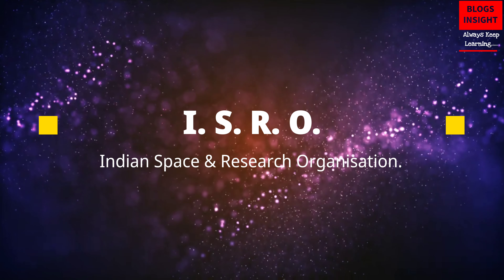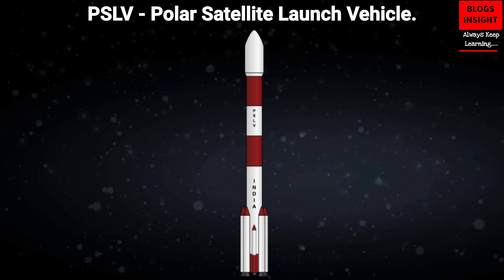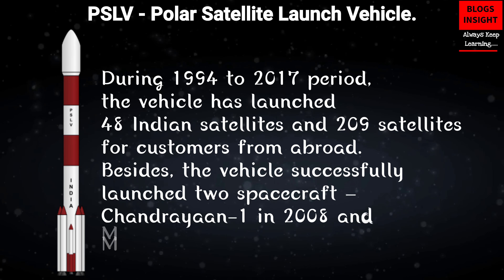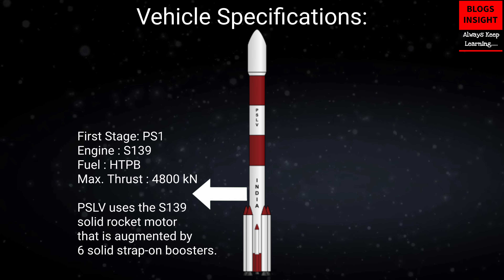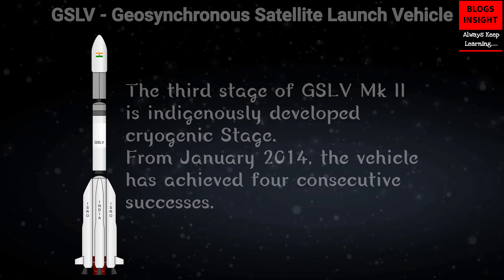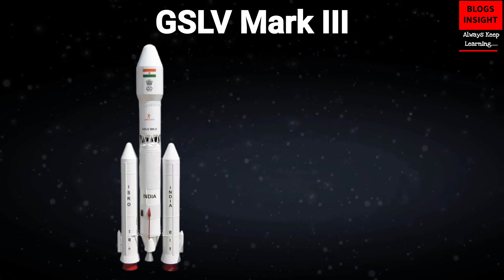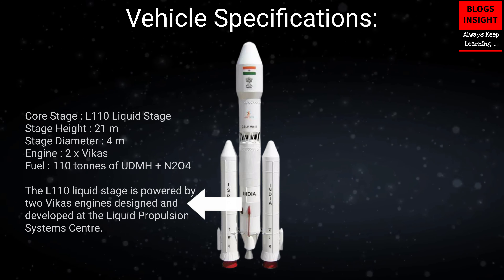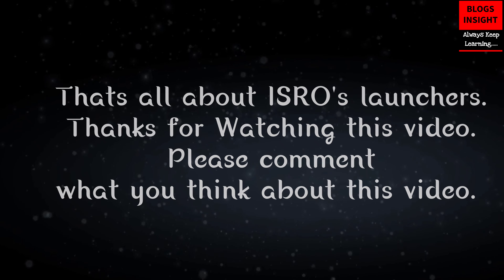Launch Vehicles of ISRO | Blogs Insight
Launch vehicles or launchers are the rockets which are used to carry payload to space. Payload can be anything like satellites or probes to other planetary bodies.
ISRO has two operational launchers: Polar Satellite Launch Vehicle (PSLV) and Geosynchronous Satellite Launch Vehicle (GSLV).

ISRO have two main operational launchers -
1. Polar Satellite Launch Vehicle (PSLV)
2. Geosynchronous Satellite Launch Vehicle (GSLV).

GSLV have next variant GSLV Mk lll.